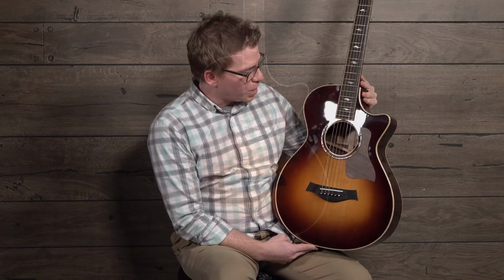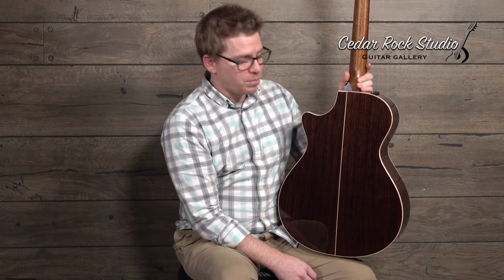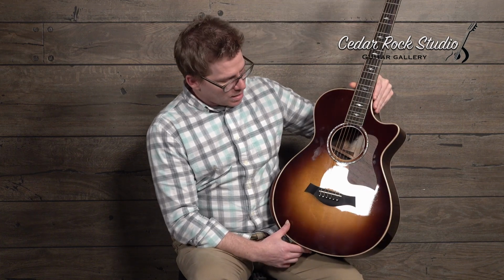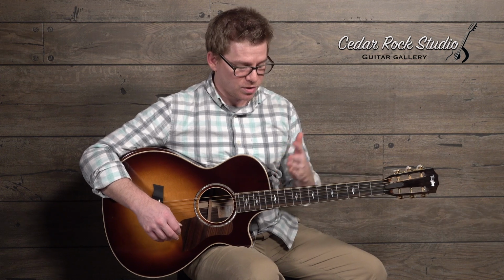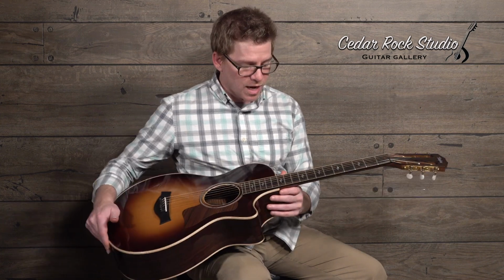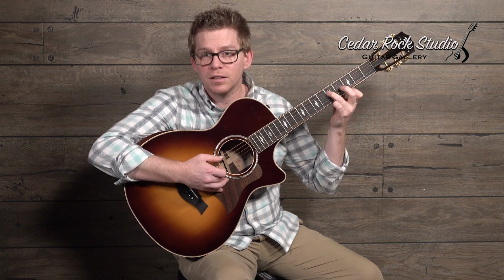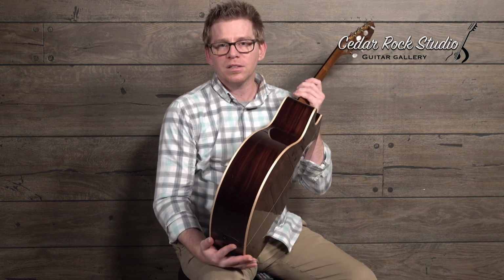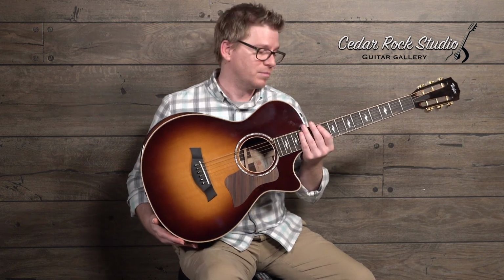2022 Taylor 812 (Indian rosewood/Sunburst Spruce) played by Matt Thomas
Just in at Cedar Rock is this lovely Taylor 812 12 fretter. Featuring a beautiful set of East Indian rosewood and a sunburst spruce top. The 12 fret short scale make this guitar play with absolute ease, and the additional arm bevel ad to the overall comfort of the players time with this lovely sounding instrument. Classical like response, and loads of resonance!